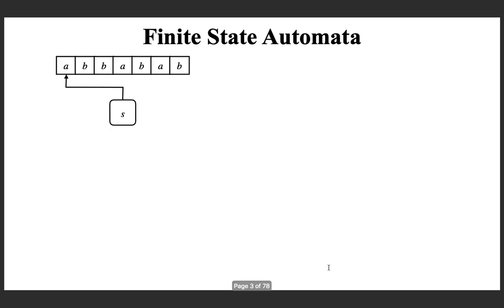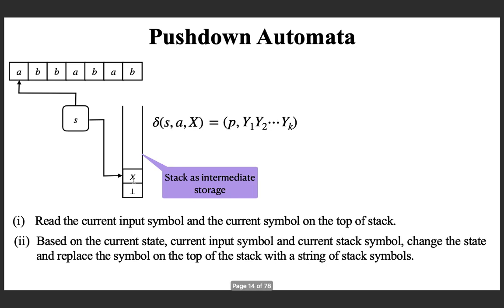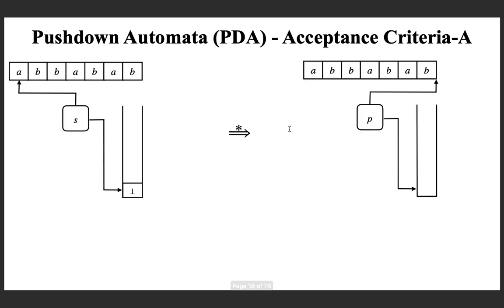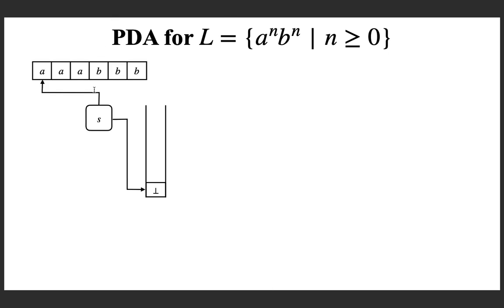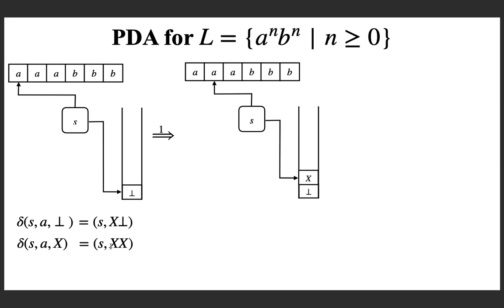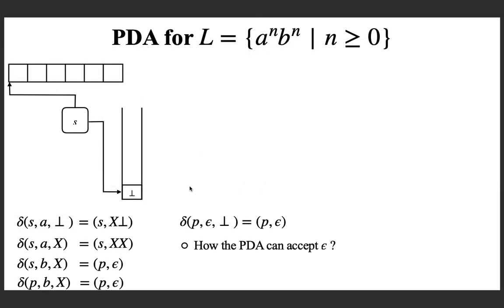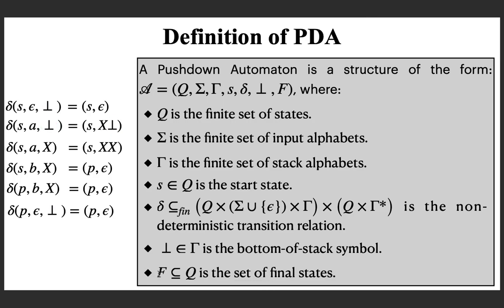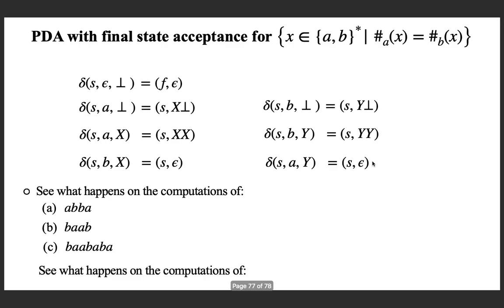L31-CST301-Formal Languages and Automata Theory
This lecture introduces Push Down Automata (PDA). Topics covered: structure of a PDA, transition in a PDA, example PDA for Context Free Languages, formal definition of PDA